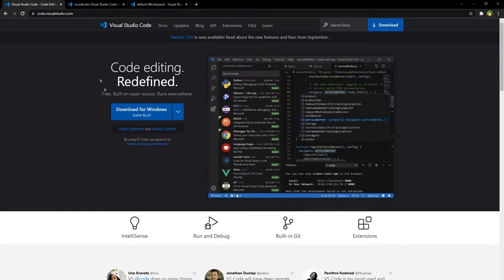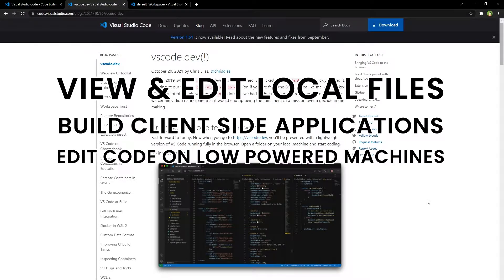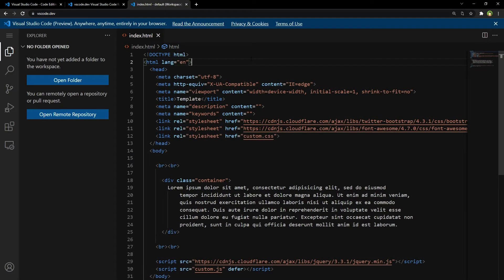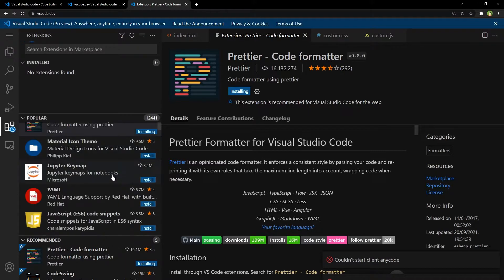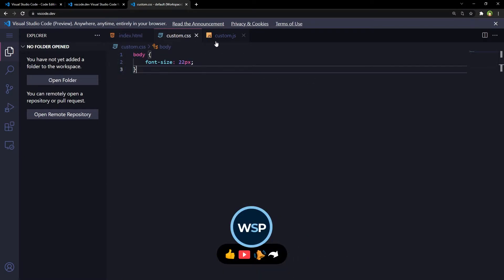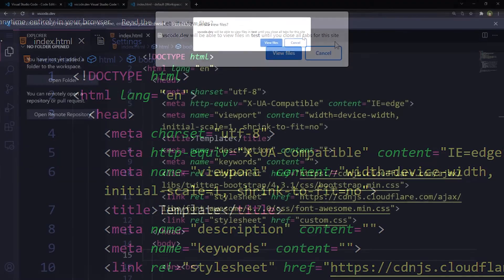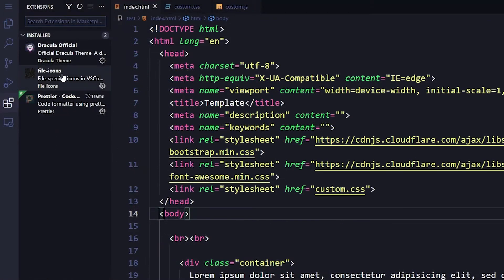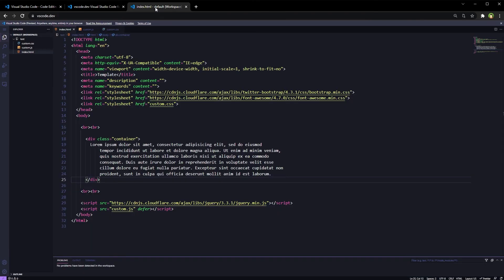Using Visual Studio Code in Browser | Online VS Code | Best Online Code Editor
Use code editor online. Visual studio code is also an online code editor now and can be used on web browsers. Use visual studio code editor in web browser. This is best online code editor that is not resource hungry. Build locally while using code editor from the cloud. Use VS Code in Chrome web browser.

I liked VSCode from start but could not use it on my low powered laptop because it needed more resources. Some of my colleagues also believe that VSCode needs more resources and so that's why they don't use it.

Here is a good news! Visual Studio Code can be used in web browser now. You can use VS Code online by using Chrome or Edge web browser. Chrome and Edge web browsers support the 'File System Access API' so you can build apps locally with code editor in the cloud.

Benefits to use code editor online are many.
- View, edit, save local files
- Build client-side HTML, JavaScript and CSS applications
- Edit code on low powered machines (like where you can't easily install VS Code)
- Develop apps on your iPad and any other device

You can use extensions, themes, settings, create files, open, edit save files and more... with this online visual studio code just like you with the installed visual studio code.

I have tried vscode online, created files, saved files, installed extensions, applied custom user settings and it is all working for online code editor visual studio code. Even if you have low powered PC, you can use visual studio code in web browser now.